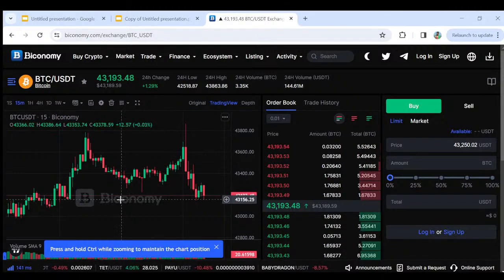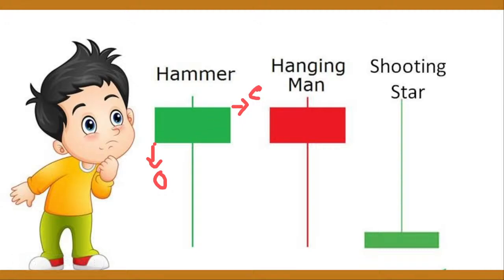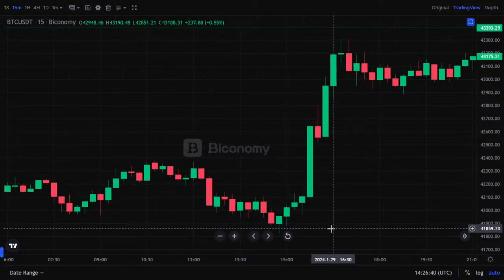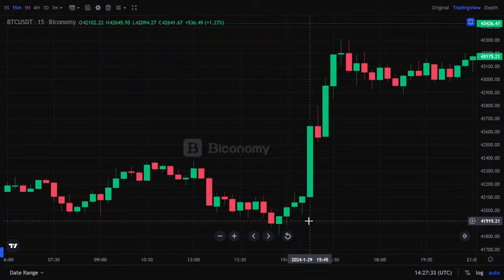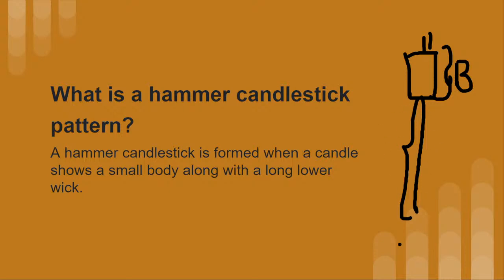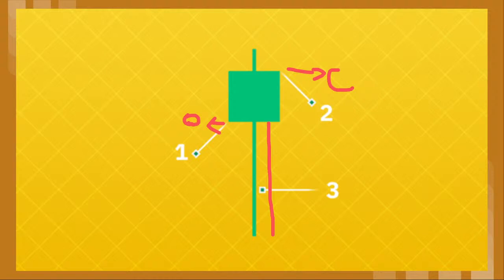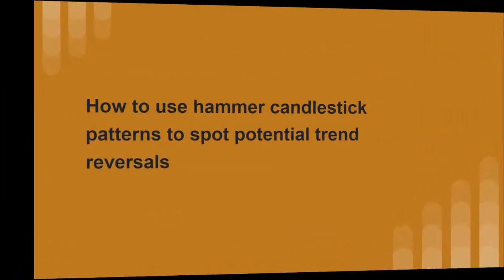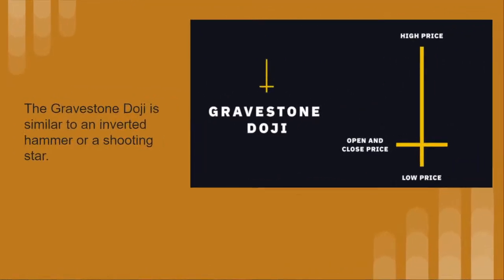BICONOMYLIVE: A4P PRIYA - Technical Analysis & GameFi🚀 தொழில்நுட்ப பகுப்பாய்வு & கேம்ஃபை 💎